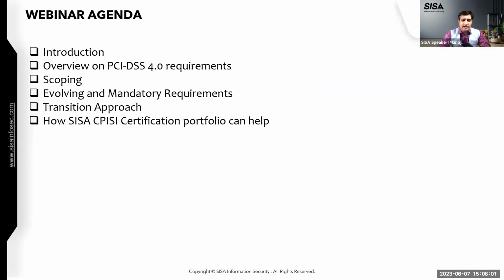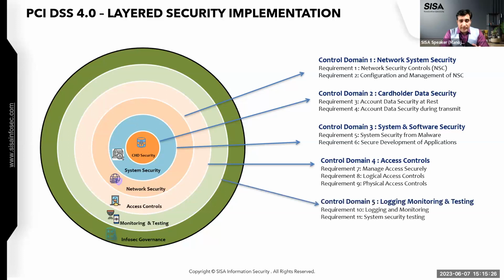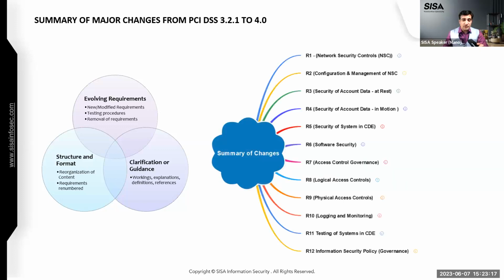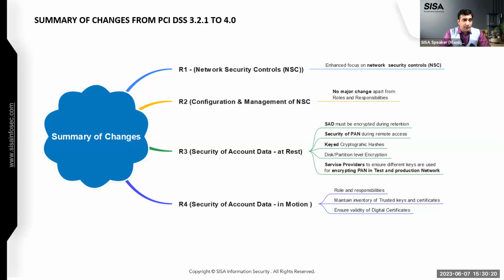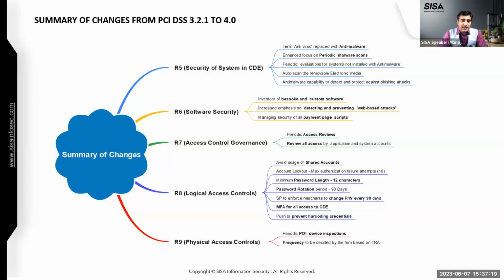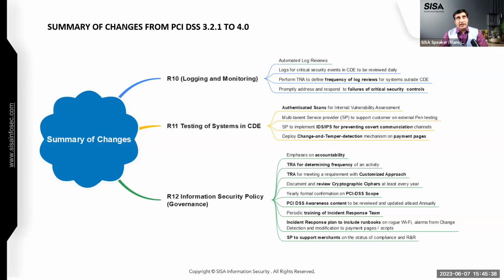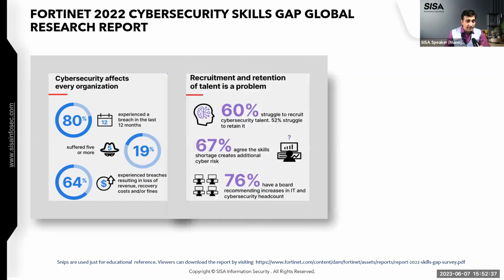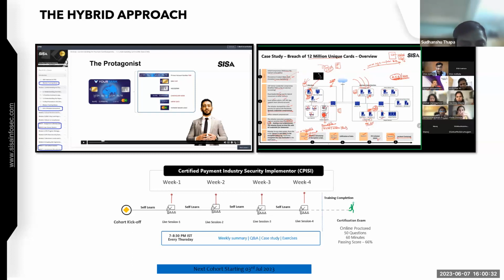Prepare to Transition to PCI DSS v4.0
Irrespective of whether your organization is a merchant or payments service provider, if you are sailing on PCI DSS 3.2.1, this webinar will be of great value. There are 64 major changes in the new framework, and a few of them need immediate attention as they are mandatory. The other ones need holistic planning and timely budgeting to get compliant with the New PCI-DSS 4.0 framework. Transitioning to a new framework is never easy, and it takes a significant amount of planning, budgeting, and time. Join us for an insightful session where we will delve into the latest updates and changes in PCI DSS 4.0, equipping you with the knowledge and strategies you need for a smooth transition. What can you expect from the webinar? Get a comprehensive understanding of the changes and enhancements in PCI DSS 4.0. Gain insights into best practices for a smooth transition from industry experts and thought leaders. Understand the essential steps and requirements to achieve compliance before the deadline. Learn about the new buzzword, "Targeted Risk Assessment” and when do you need to perform it? Engage in interactive discussion, ask questions, exchange ideas and connect with your peers. Secure your spot now and embrace the future of payment security!